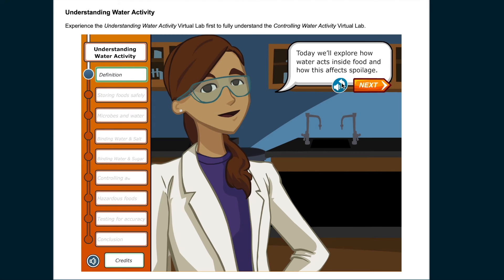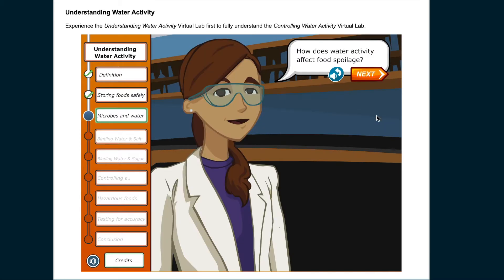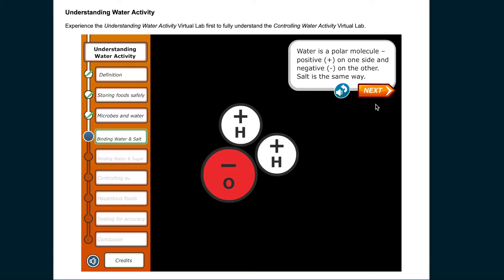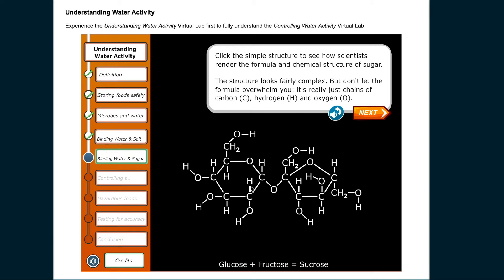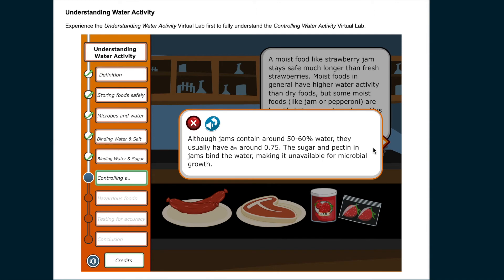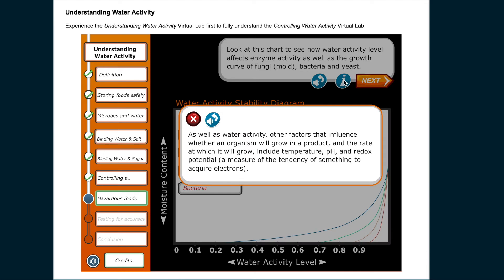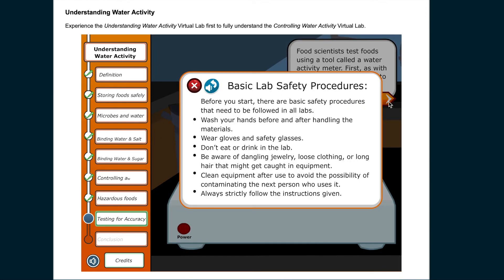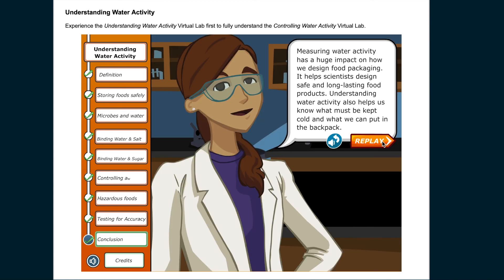Understanding Water Activity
These Virtual Labs help students learn basic laboratory techniques and practice methods used by lab technicians and researchers in a variety of careers, using specific food science lab processes.

Explore how water acts inside food and how this affects spoilage.

Moist foods – like fresh fruit or raw meat – often have high water activity and spoil quickly. But some foods that seem moist – like jam or pepperoni – don’t spoil as quickly. Why is this? Virtual Labs: Understanding Water Activity familiarizes the user with food science lab equipment and standard techniques for measuring water activity. The interactive guides users through both theory and practice, preparing them for experiences in a real lab. Complete this lab first, then follow up with Virtual Labs: Controlling Water Activity.

This work was supported by USDA CSREES and USDA National Institute of Food and Agriculture under two Higher Education Challenge Grant projects: 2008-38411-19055 and 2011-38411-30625. Collaborating universities South Dakota State University, North Dakota State University and New Mexico State University are all equal opportunity/affirmative action employers and educators.

NMSU does not discriminate on the basis of age, ancestry, color, disability, gender identity, genetic information, national origin, race, religion, retaliation, serious medical condition, sex (including pregnancy), sexual orientation, spousal affiliation or protected veteran status in its programs and activities as required by equal opportunity/affirmative action regulations and laws and university policy and rules.